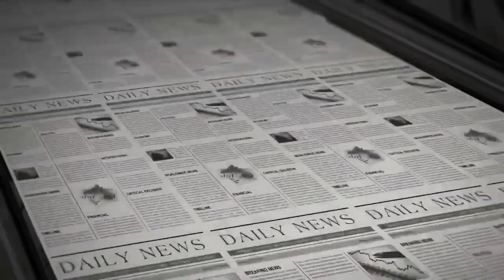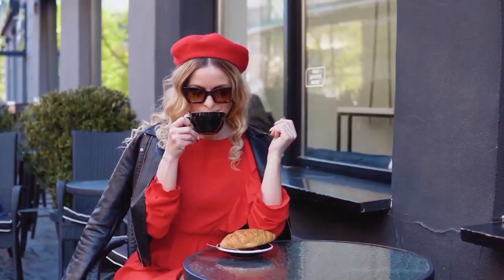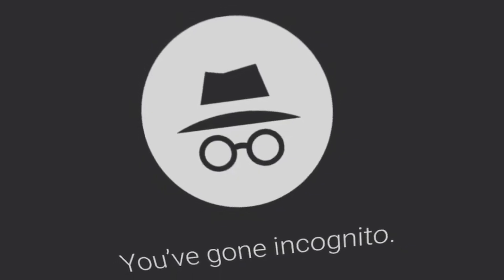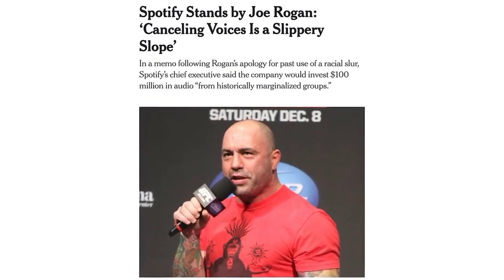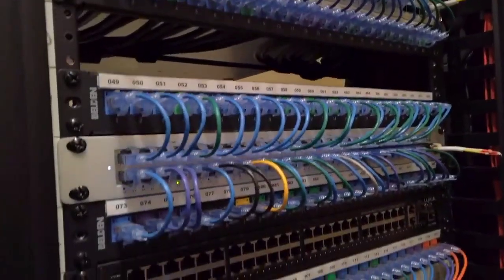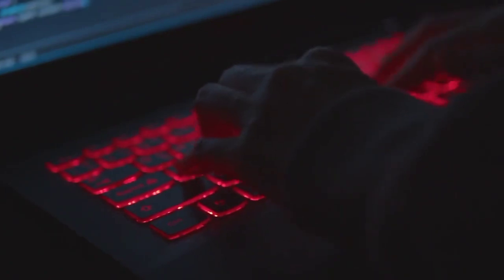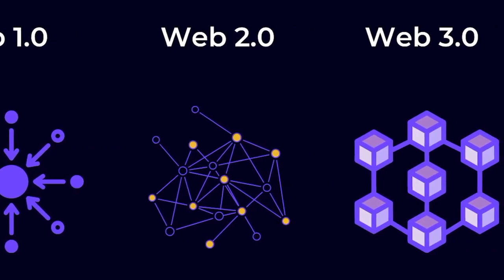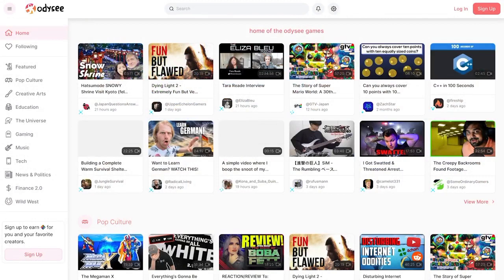Uncovering the Mysteries of Web 3.0: What You Need to Know!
In this video, we're going to explore the hidden mysteries of Web 3.0!

Web 3.0 is a huge development in the world of the internet, and it can be pretty confusing if you don't understand what's going on. In this video, we're going to explore the hidden mysteries of Web 3.0 and help you to understand what it all means.

So whether you're a beginner or a seasoned web user, this video is for you! We'll be covering everything from blockchain to dapps to the future of the internet. By the end of this video, you'll have a better understanding of Web 3.0 and how it's changing the world we know and love!